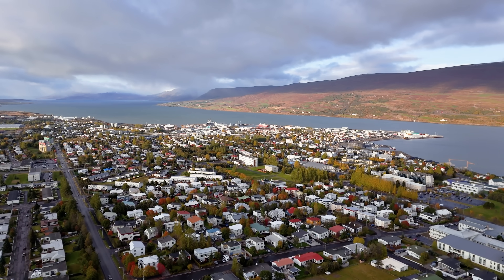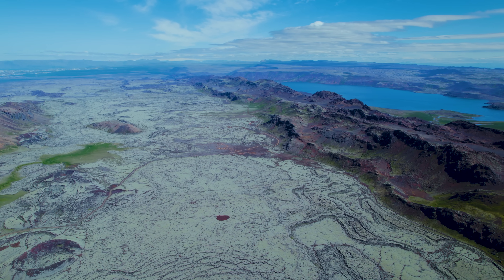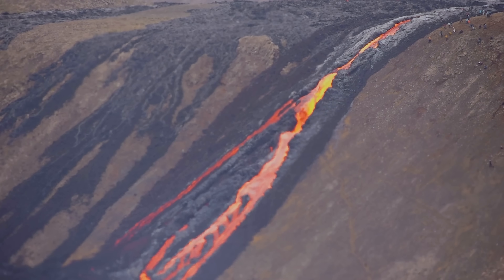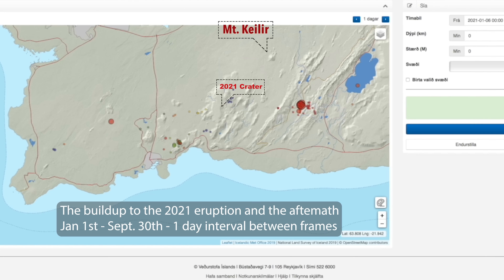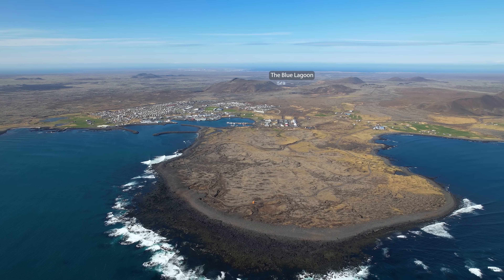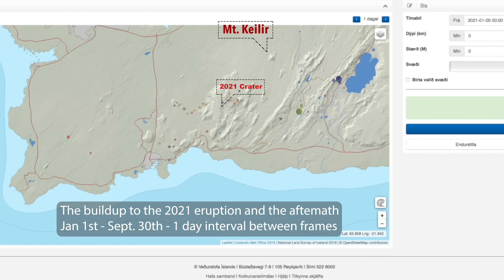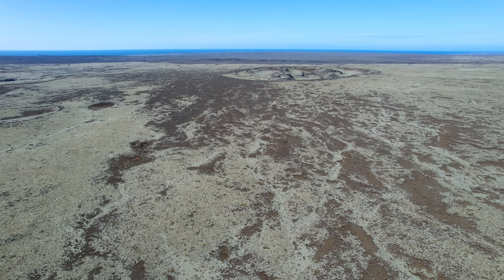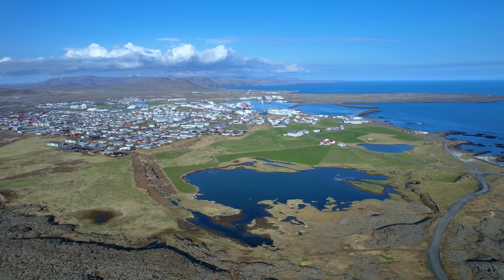Iceland Volcano Update - There Will be More Big News in 2023!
Magma intrusion at 16km depth and confirmed land rise on the Reykjanes Peninsula one more time so 2023 is for sure not over as for big news. The seismic activity did actually increase a whole lot while i was finalising this video so i thought about to remake it with changes, but it's fine as is and i stand by what i have stated for some time, the situation never cooled down after the eruption July and i think it's just a matter of days or weeks before some big news.

Surface heat in Iceland - Click on "Jarðhiti á yfirborði"